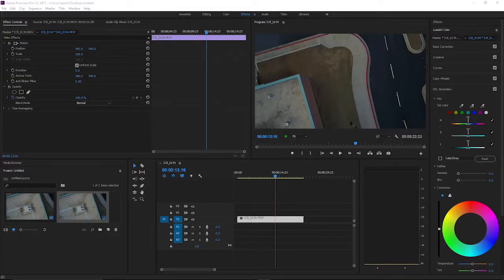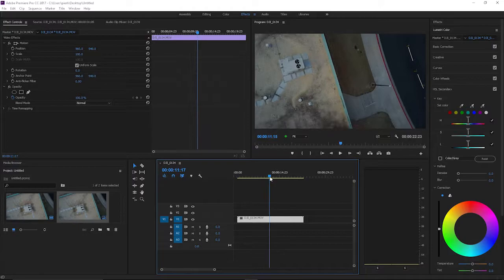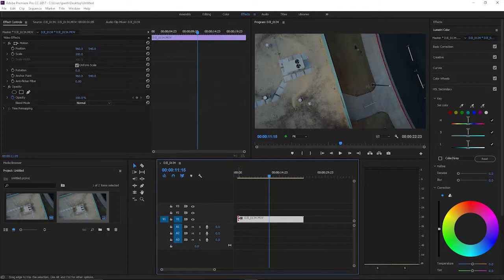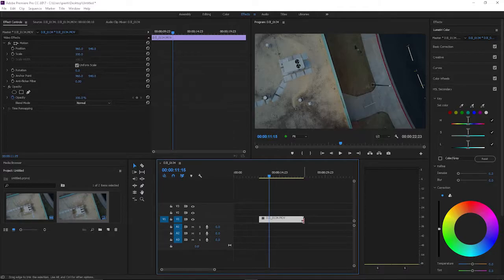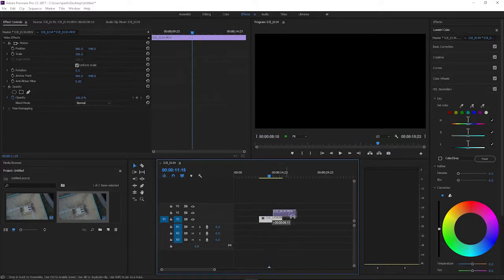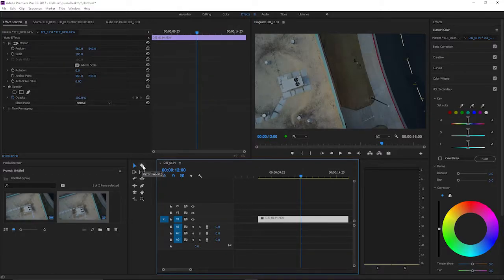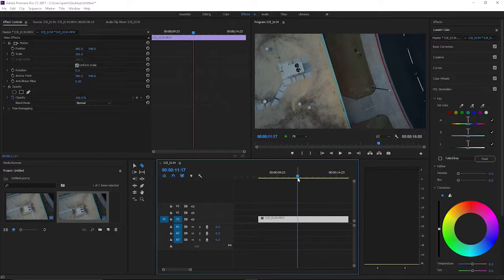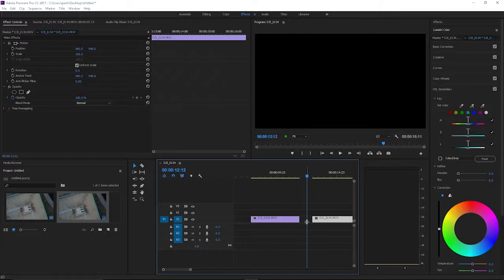Tutorial How To Split and Trim Video in Adobe Premier Pro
A short tutorial on How To Split and Trim Video in Adobe Premier Pro.